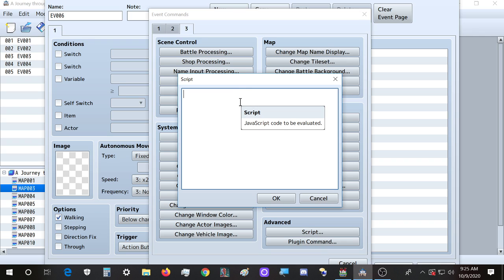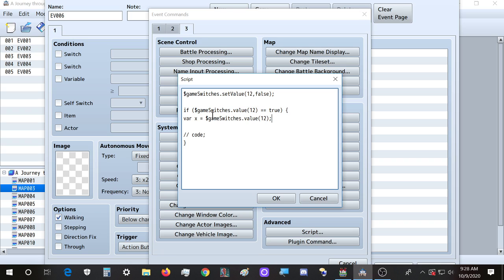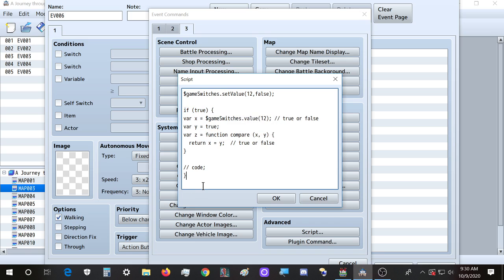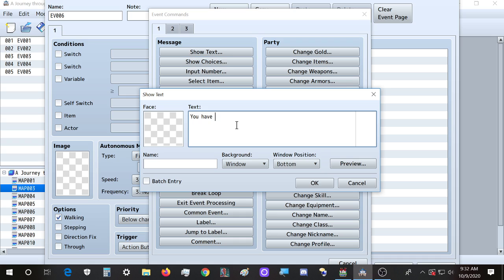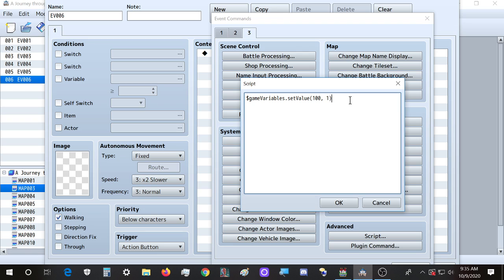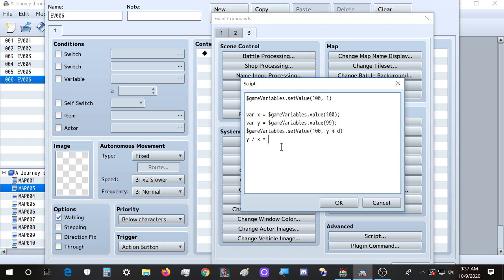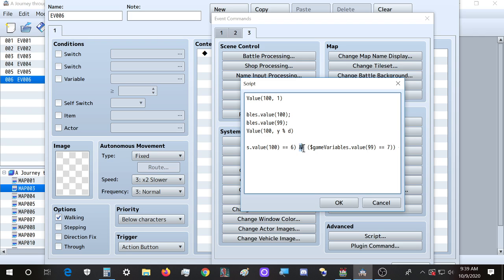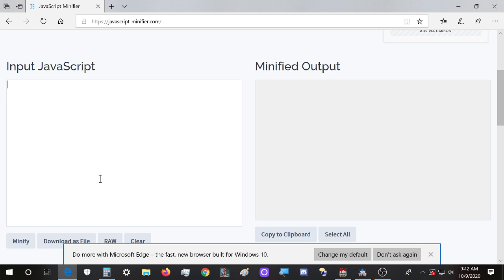RPG Maker MV / MZ tips - how to use Scripts for Switches and Variables!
Hello folks, me again showing how to use scripts in RPG Maker MV and MZ (they work the same way in both!) to change Variables and Switches.
I explain a bit more around that.
What I didn't say is one can actually load text values in a variable, by using $gameVariables.setValue(x, "whatever you want").
x is the id of the Variable (don't write any of the "0"s in front, so it's not 0012, it's just 12 :) to add a text value to a variable just write you text in between either double inverted commas (namely " "), or simple inverted commas (namely ' '), but don't mix them (namely DON'T do ' " or " ') :)
Hugs!